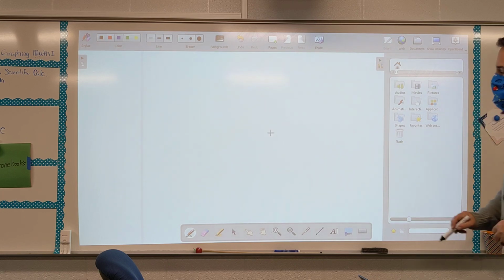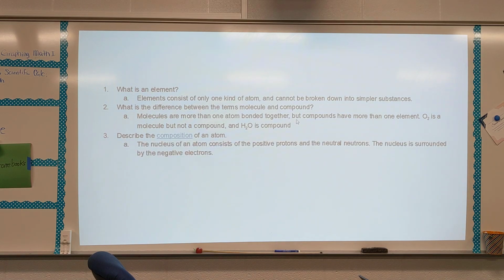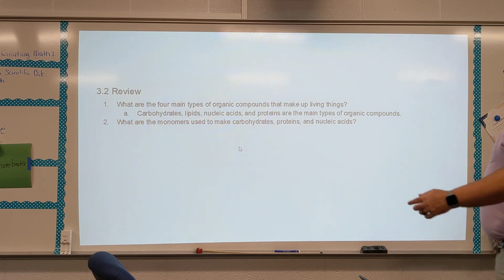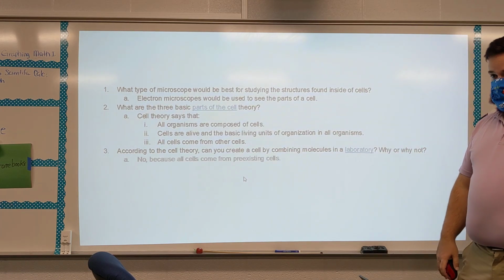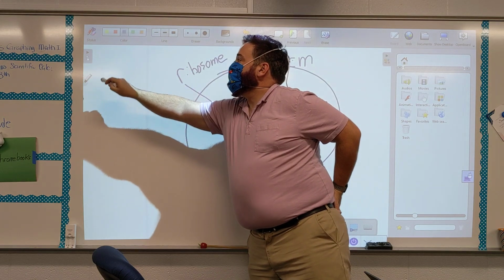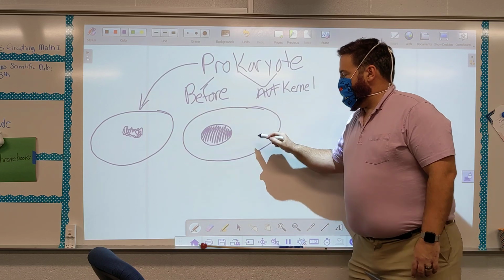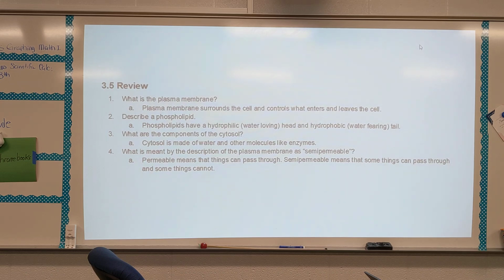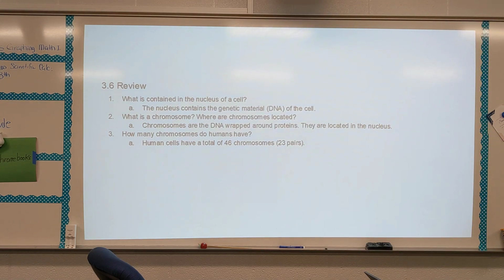3.1-3.6 review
this is a review of the lesson questions.